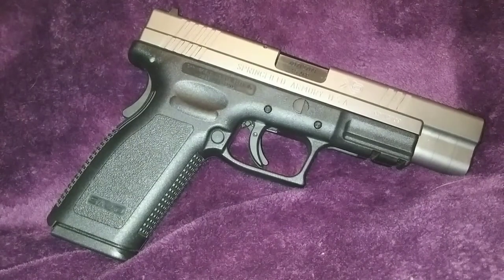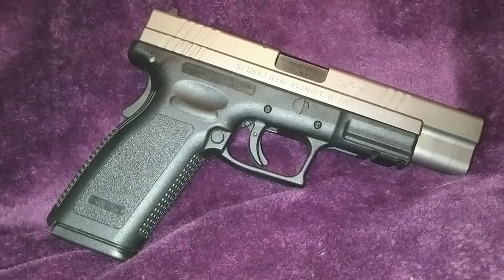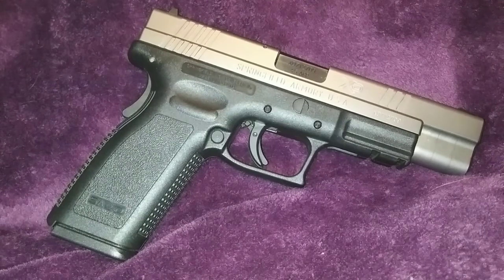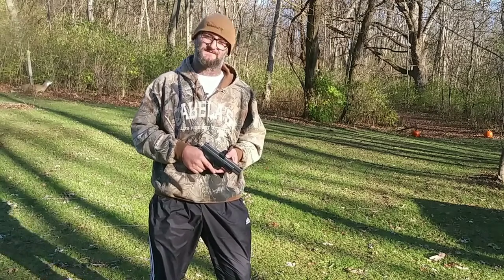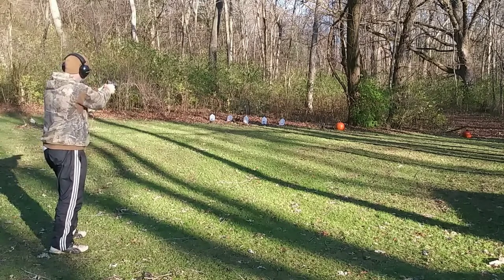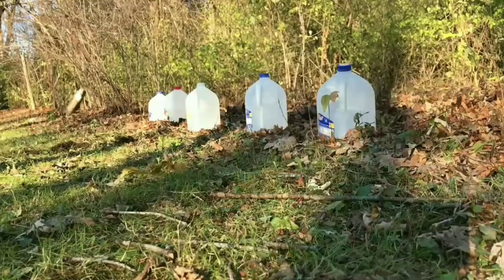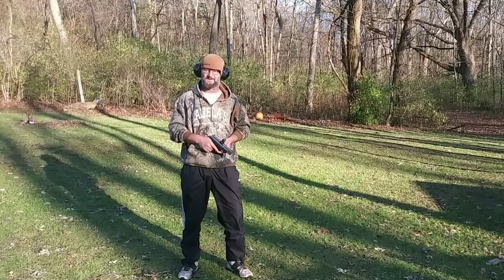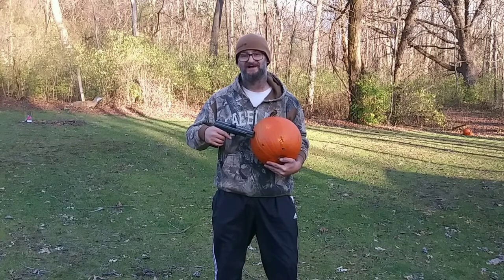Springfield Armory XD 45acp Tactical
Shooting the XD, and a brief history!